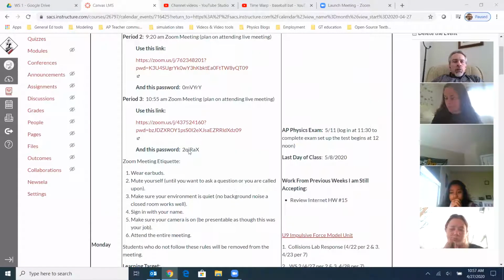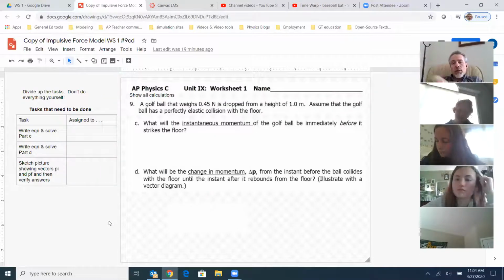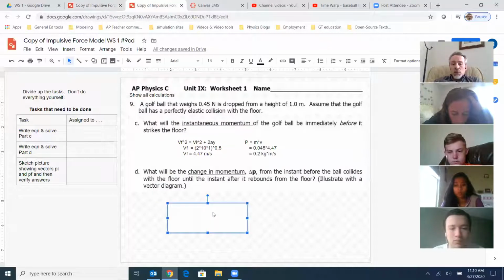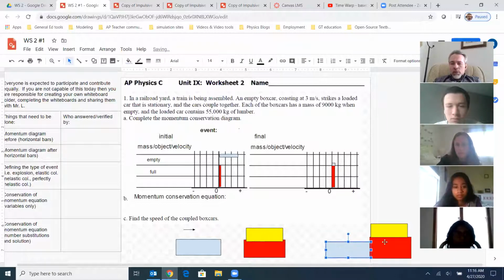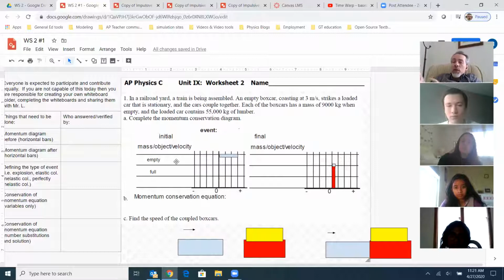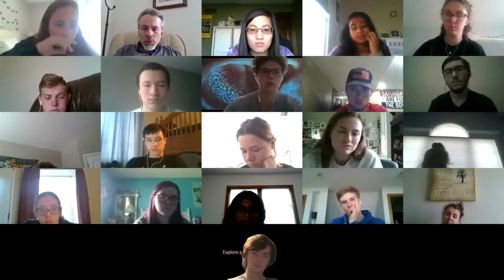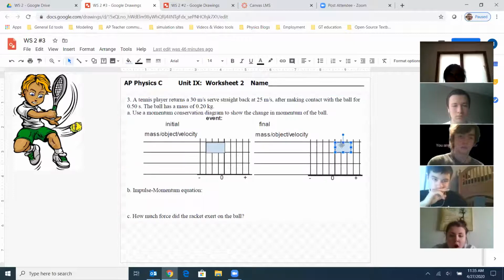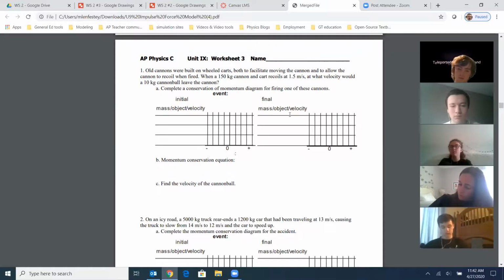Impulsive Force Unit (WS 1 #9 & WS 2 #1-#3 Period 3)